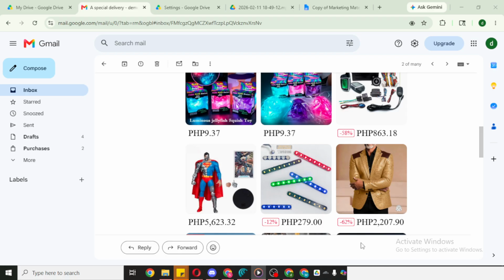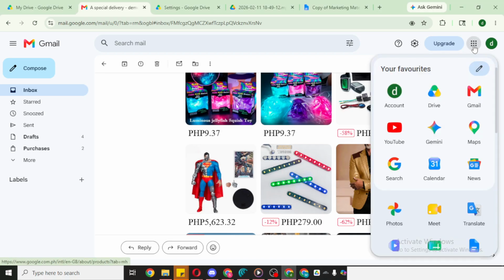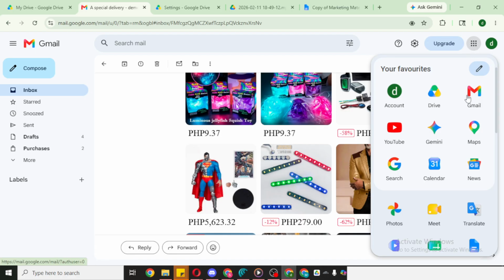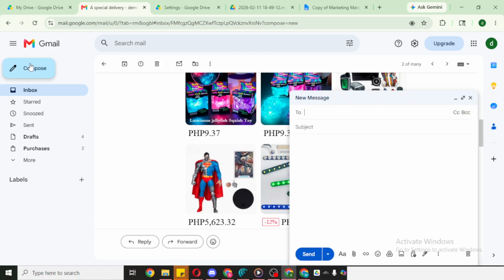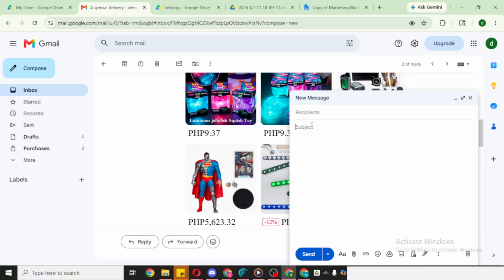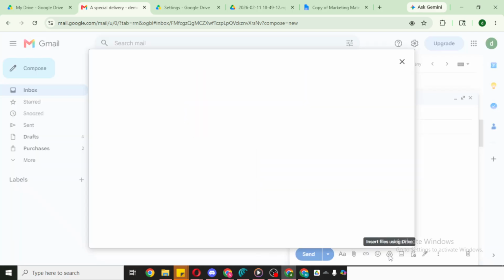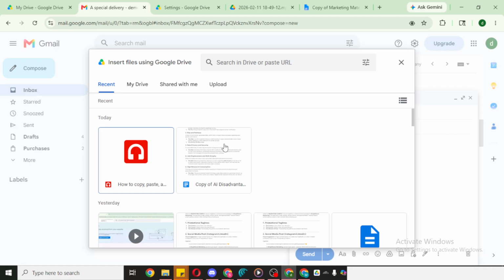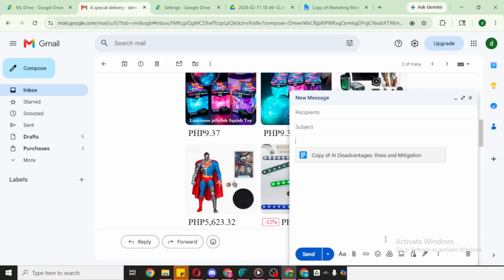How to send Google Drive attachments in Gmail (full guide 2026)